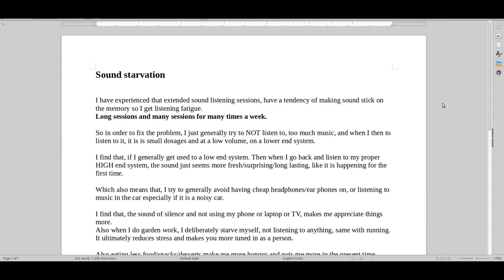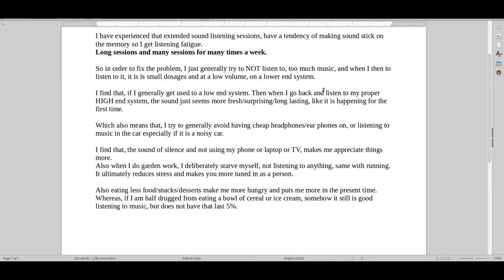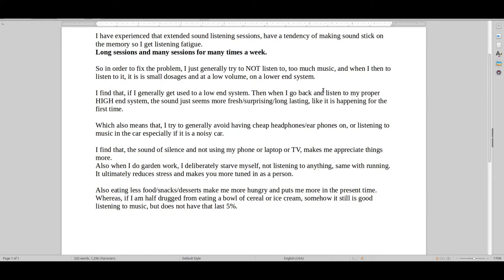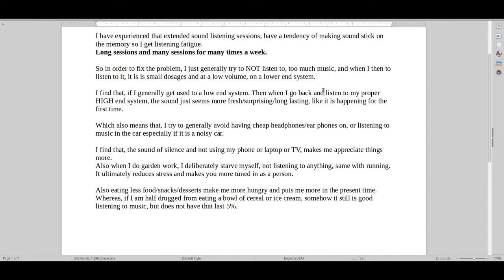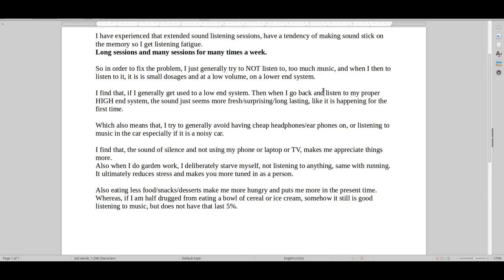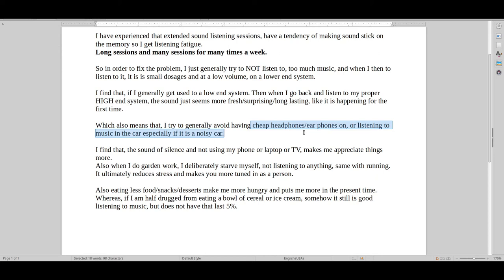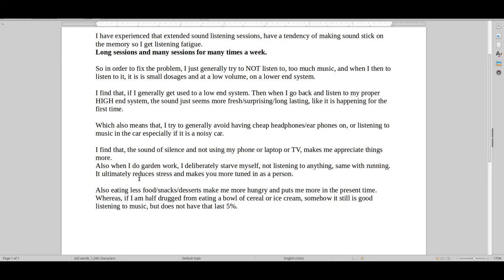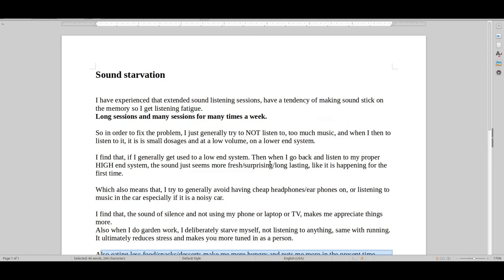Sound starvation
A bit of help tuning into music.